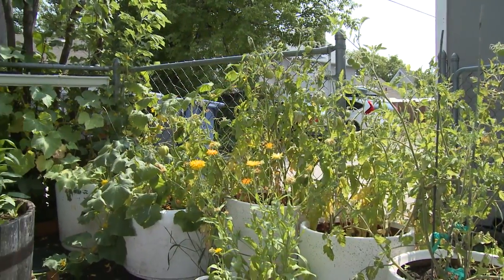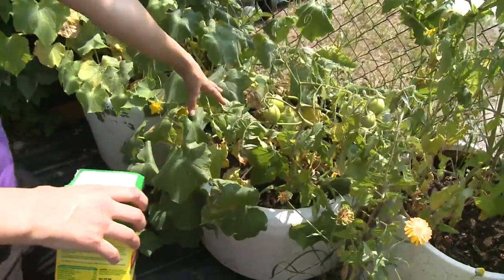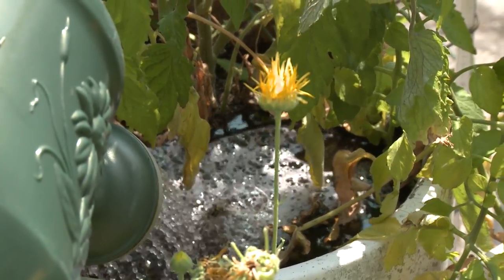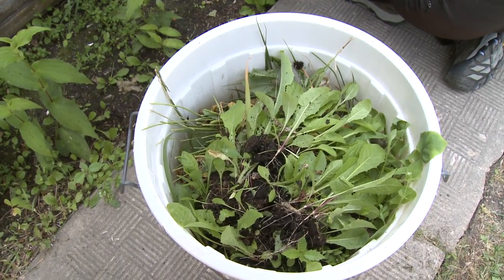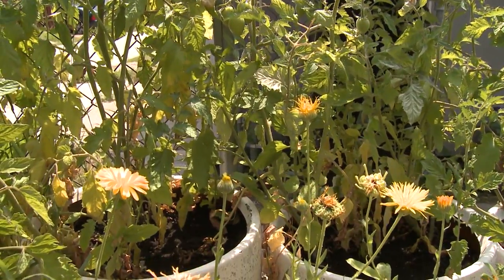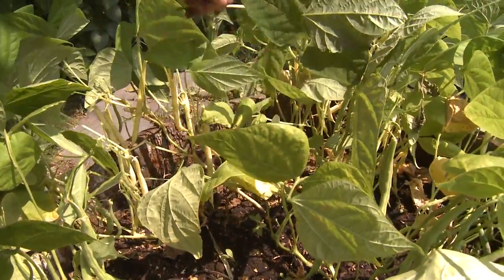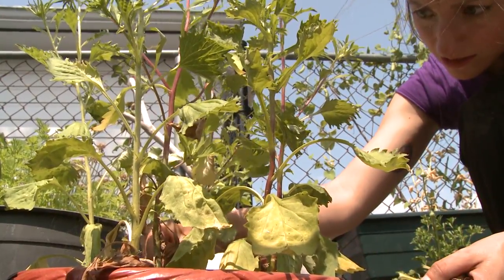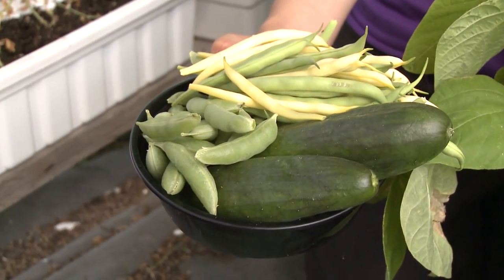Episode 8 Maintenance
A little maintenance in the garden pays off in the end.